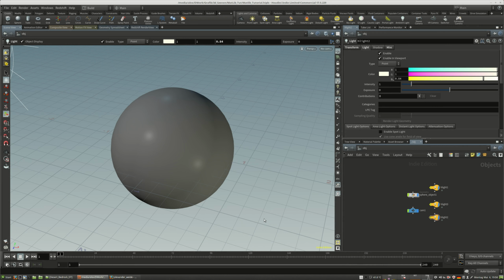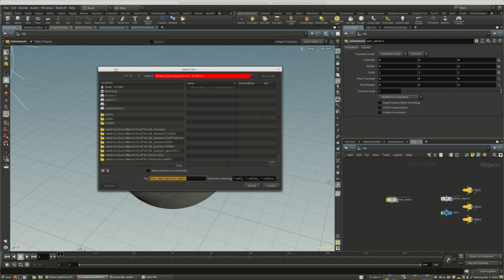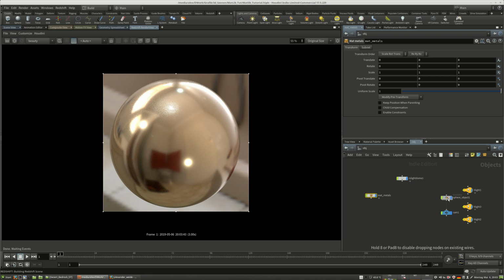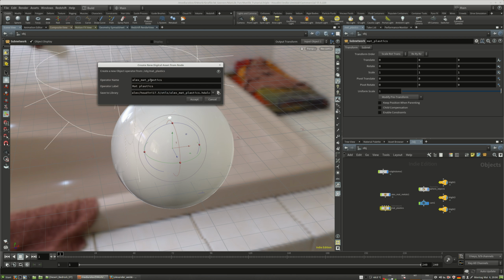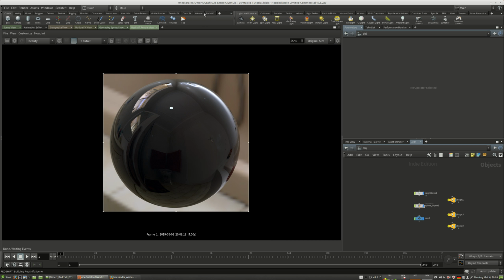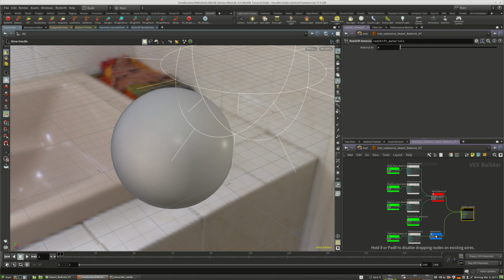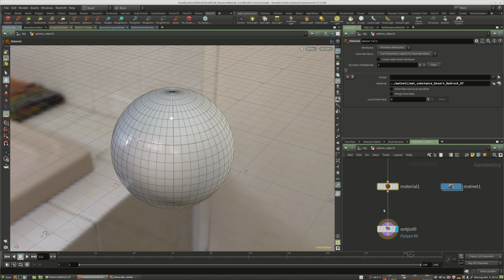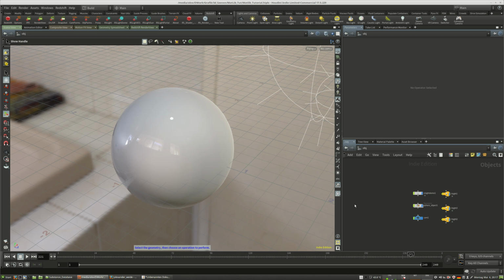Houdini Tutorial - How to create a Material Library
Simple Tutorial for understanding how you create a Houdini Material Library, which is working with the HDA system cross project.

Best Regards

Alexander Weide